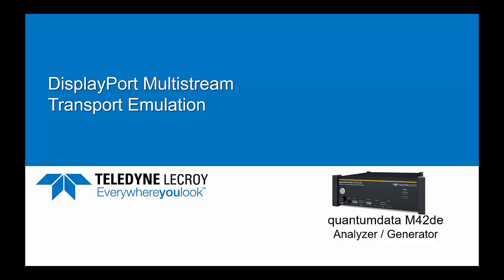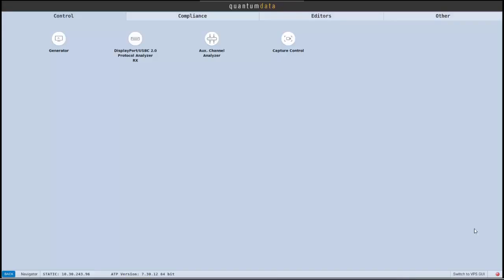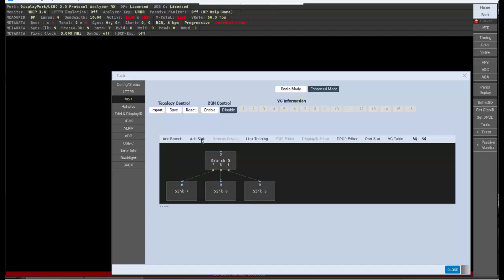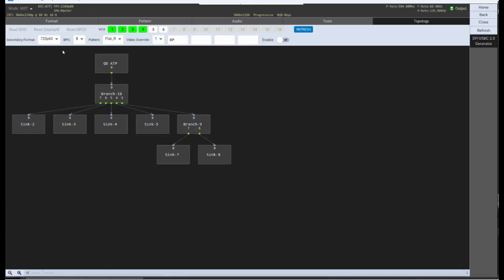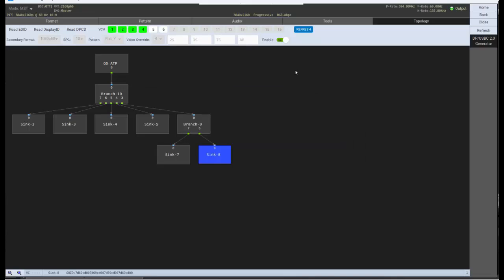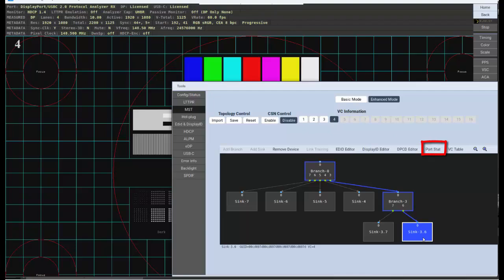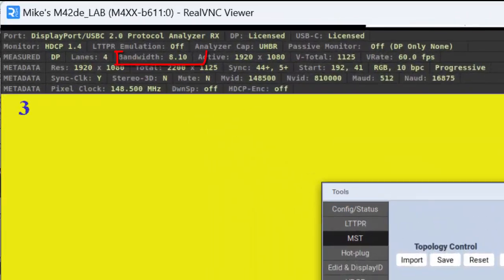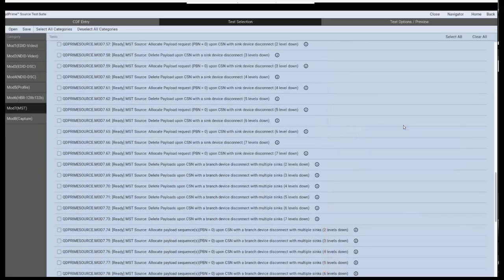DisplayPort MultiStream Transport Emulation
In this video, we'll show you how to use the new enhanced MST emulation that was recently added to the quantumdata M42de test platform.